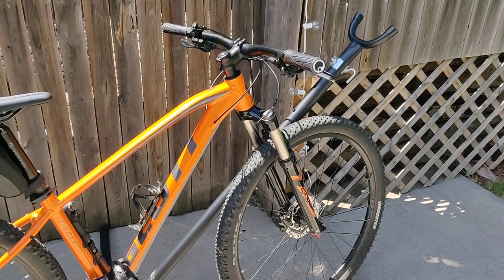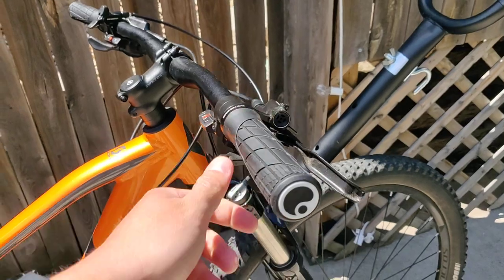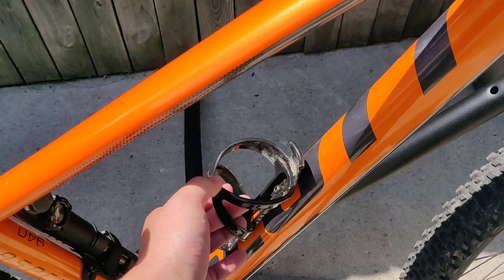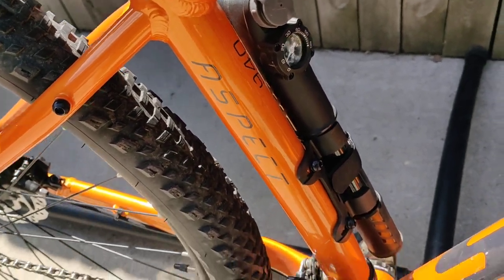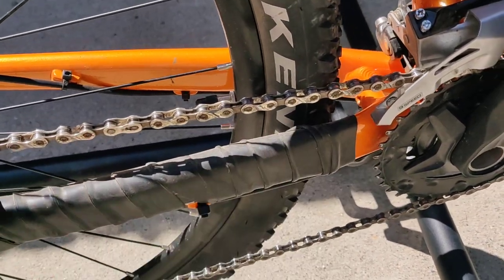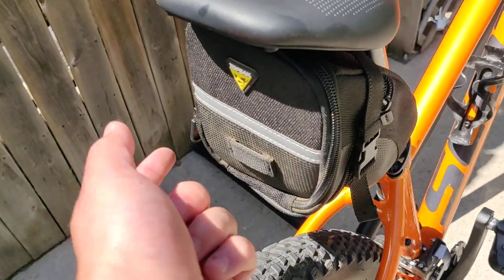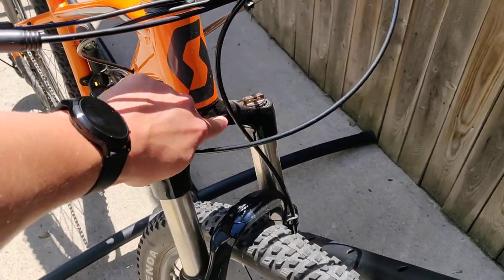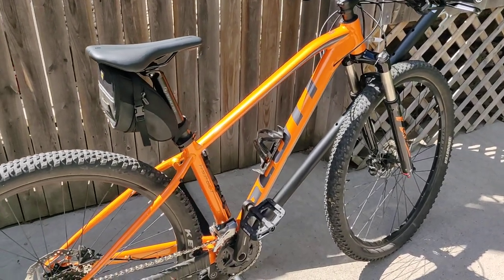Scott Aspect 940 Upgrades and Accessories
Hey everyone,
I made a follow up to my walkthrough of the Scott Aspect 940 mountain bike. Here I walk through some of the parts I've upgraded and some accessories that I've gotten.

I've been using this bike daily for commuting about 5 miles and I've tried to hit my local trails at least once a week.